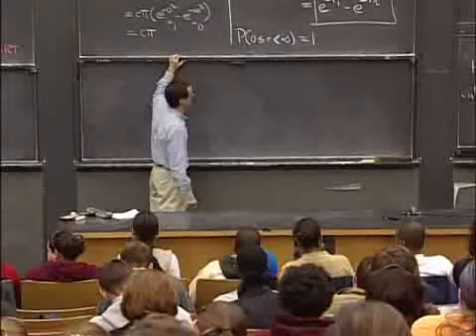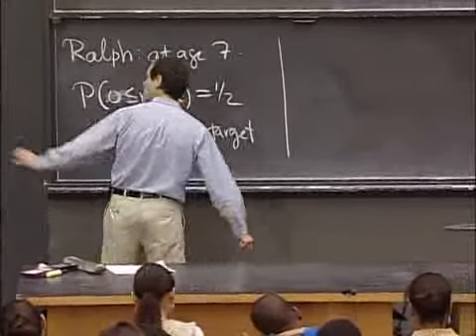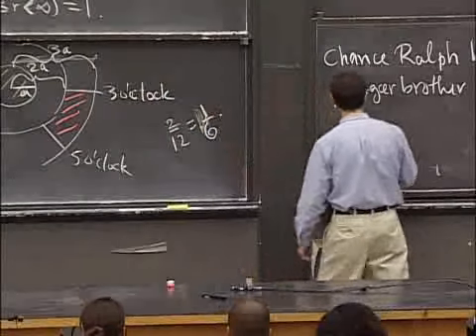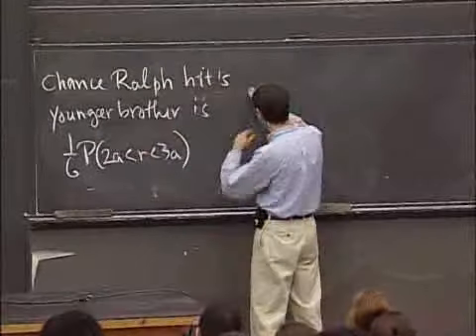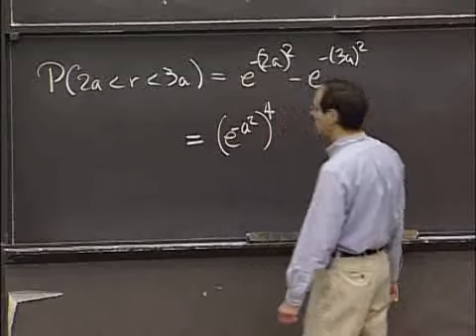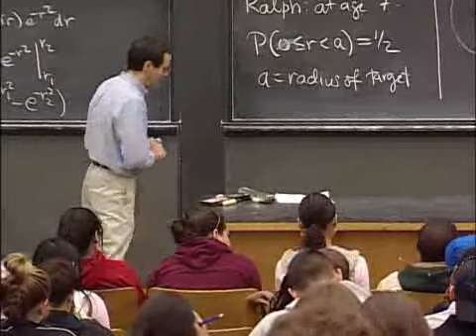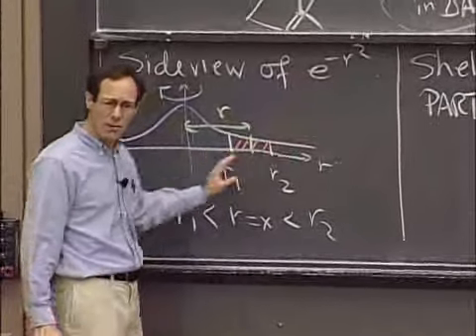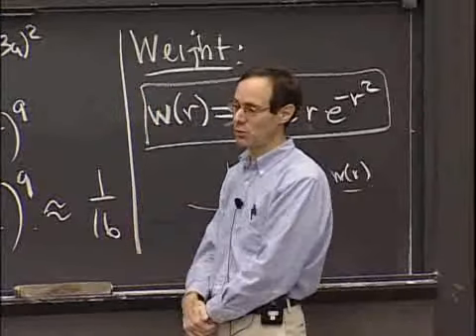Lec 24, Integrals, Numerical Integration, Probability, Part 2